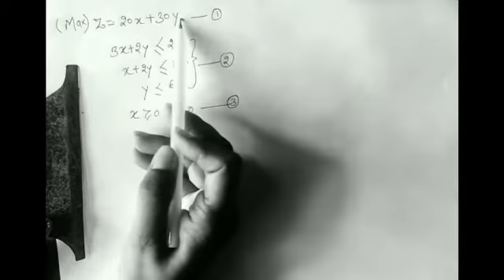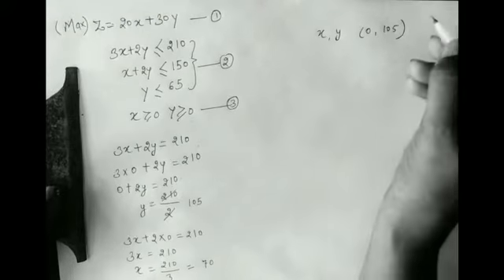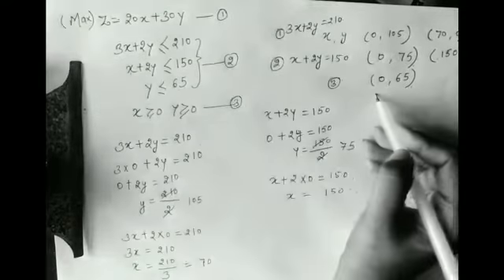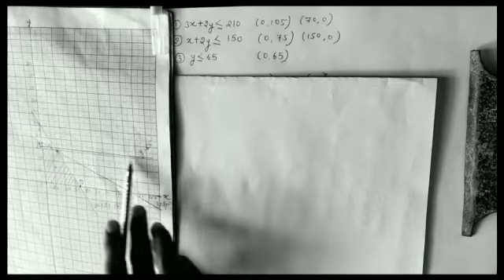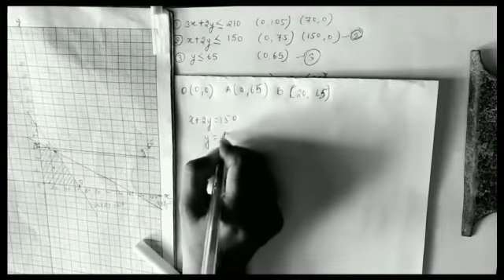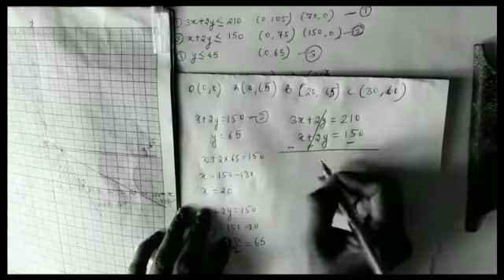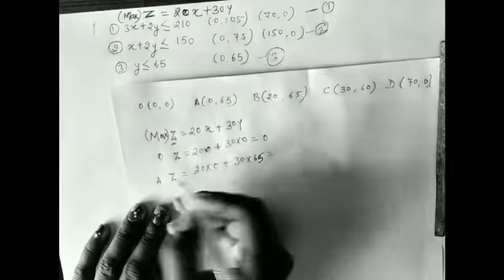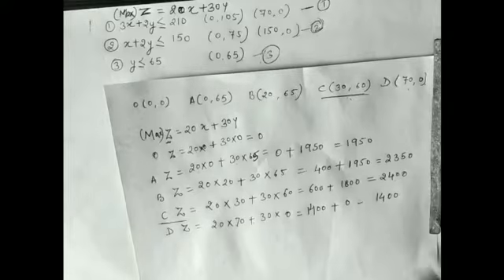LPP by Graphical Method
This video lecture is of Operational Research | Linear programming: Graphical method| Mathematical Economics | Problem and concept by Dr. Meenal Madam
Economics by Dr. Meenal Madam

Video covers
How to solve linear programing problem by graphical method?
Example and Solution of linear programing problem by Graphical method.

Helpful for class 12th Mathematics students, Mathematical economics students, commerce students, operational research students and MBA students. also very important for engineering and for students preparing for Net, GATE and IIT - JAM Aspirants.

QUESTION:  A firm manufacturing two types of electric items A and B, can make a profit of Rs. 20 per unit of A and Rs 30 per unit of B. Each unit of A requires 3 motors and 2 transformers and each unit of B requires 3 motors and 4 transformers. The total supply of these per month is restricted to 210 motors and 300 transformers. Type B is an export model requiring a voltage stabilizer which has a supply restricted to 65 units per month.  Formulate the linear programming problem for maximum profit and solve it graphically.

Link Linear programming Problem Part 1 Mathematical formation of problem

You can ask your questions and doubts in comment section.